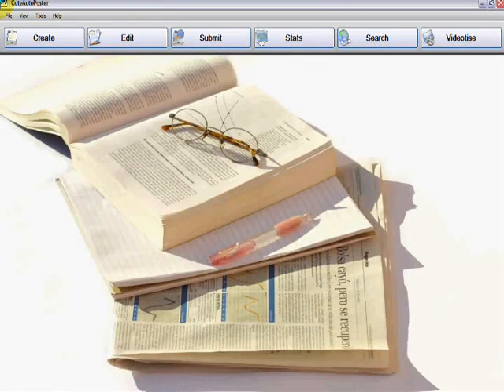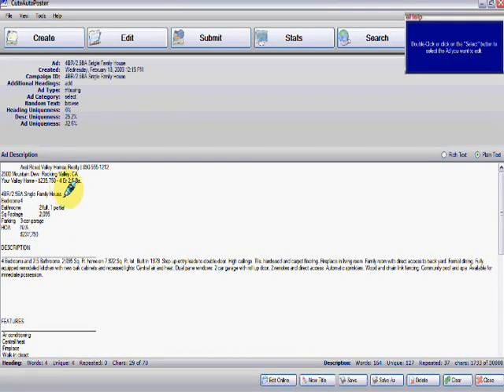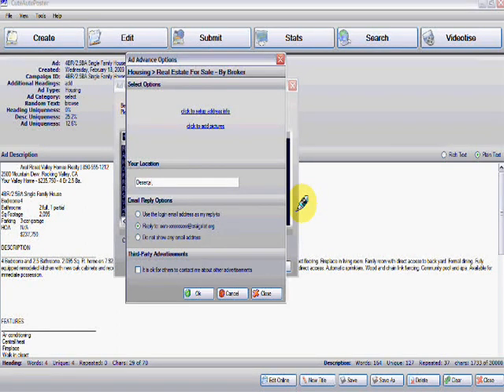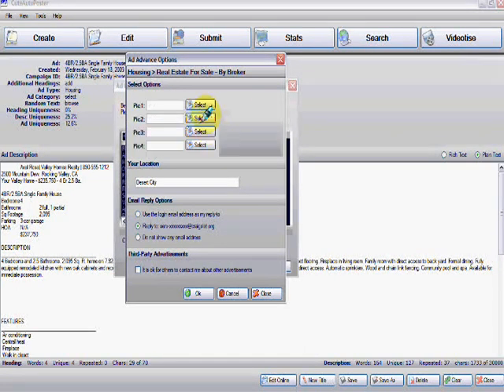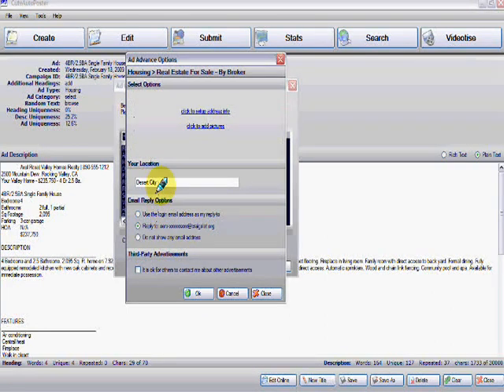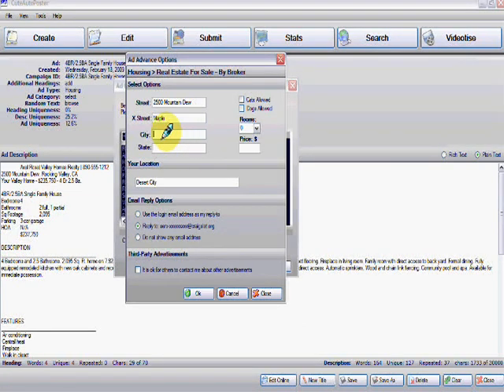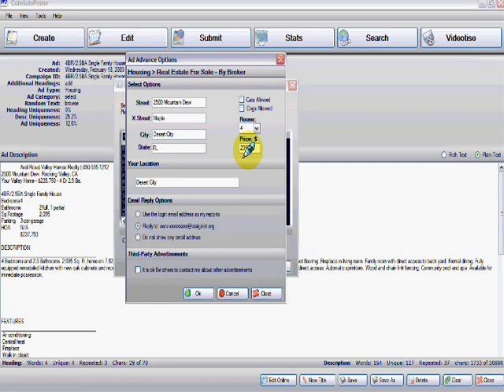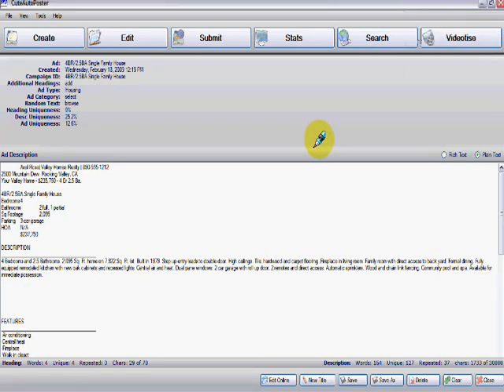Craigslist - How to add pictures CuteAutoPoster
Automated postings to Craigslist. Learn how to add pictures, change price, location and for real estate professionals how to add number of bedrooms to your FREE advertising in Craigslist. This is part of a series of video tutorials that will help you have a successful campaing with very little effort.